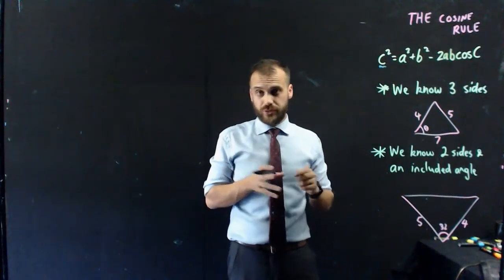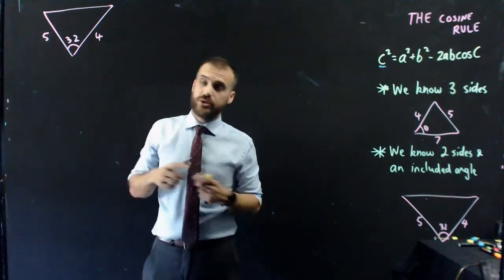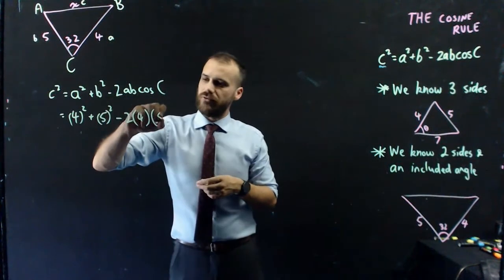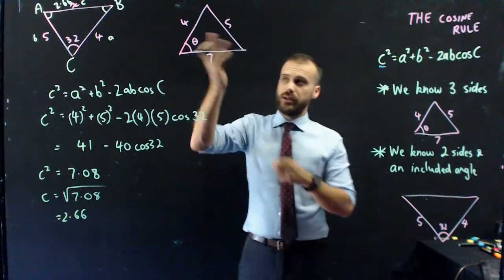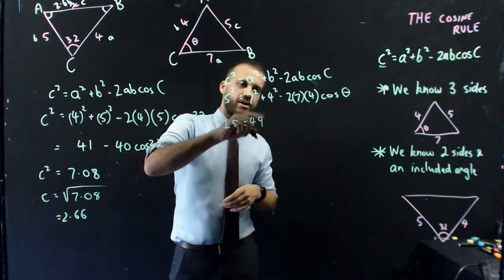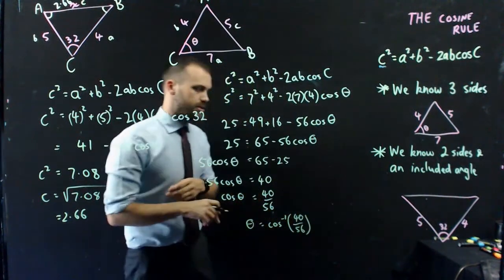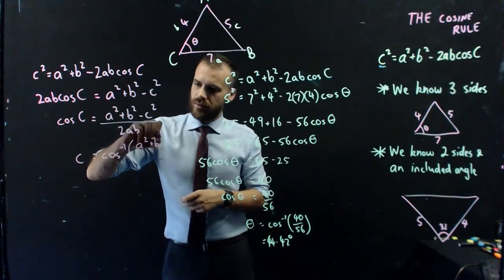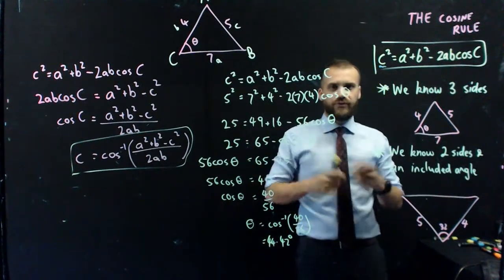The cosine rule